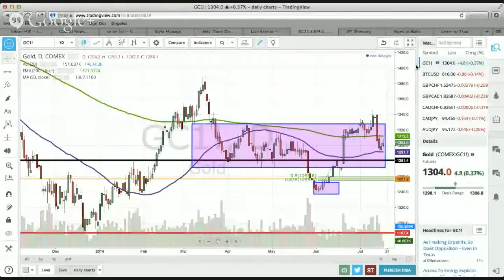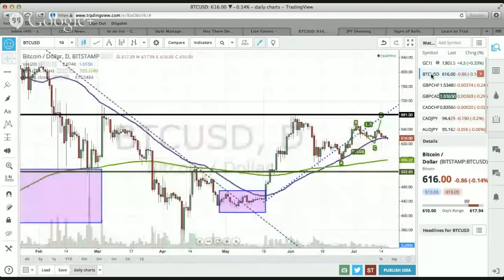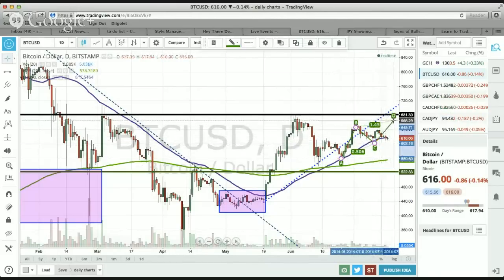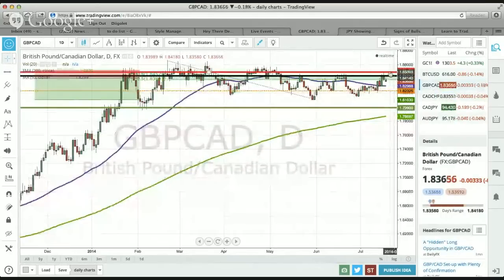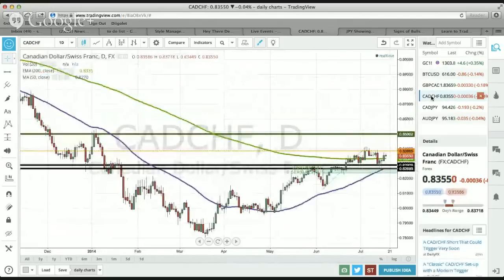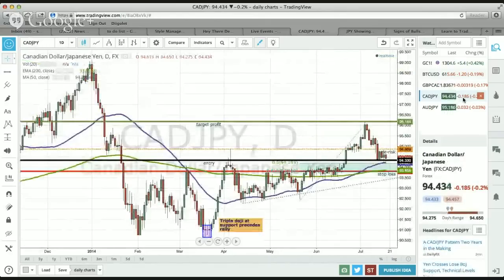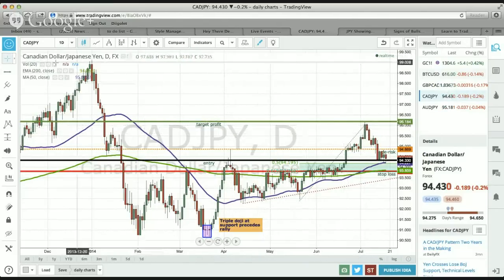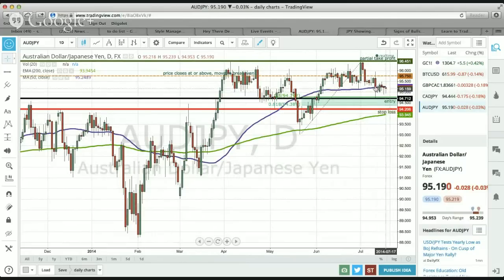Forex Signals, July 17, 2014: "Signs of Yen Weakness on Daily Chart"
InformedTrades founder Simit Patel reviews daily charts in the forex market, sharing the trades he's placing. In today's session, Simit places two orders: one to go long AUDJPY, and another to go long CADJPY. Follow along by registering for a free demo trading account with charting platform to test out forex trading: